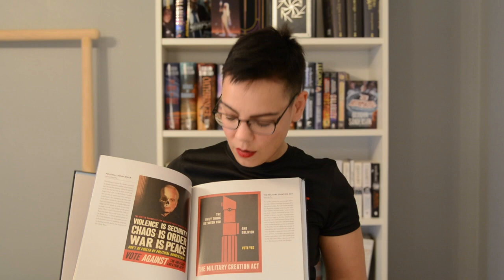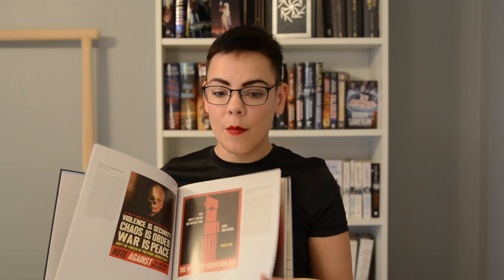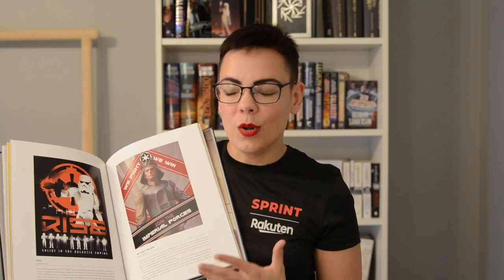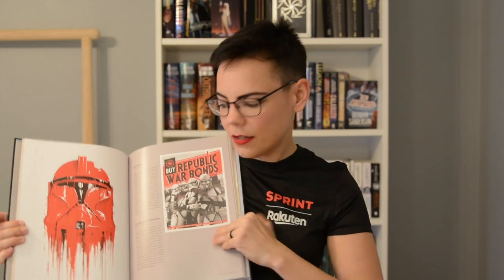January Book Haul: UK Sanderson, Star Wars and More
Some times, I go a long time without buying any books and some times I get a whole bunch all at once. Today is the latter. I'm dying to get these books on my shelves so let's do a haul. I've got some pretty Sanderson books from the UK, a few recent used book store find and a couple of other books I've picked up in the last few weeks. What's the most recent book you've picked up?